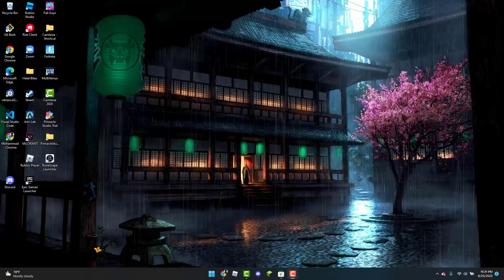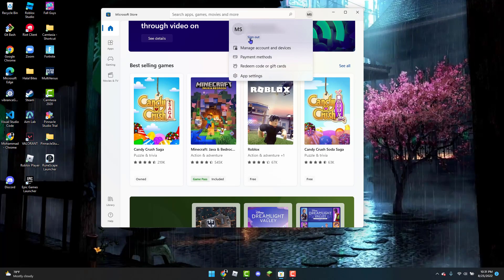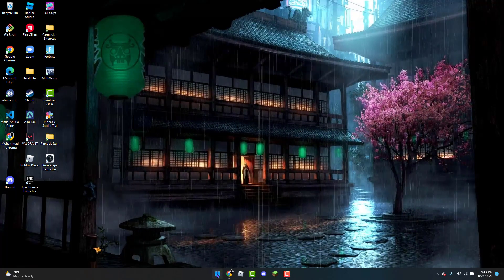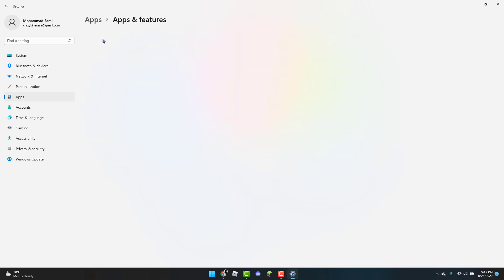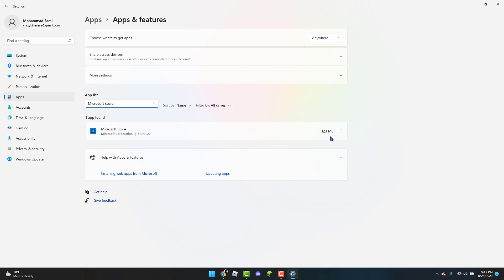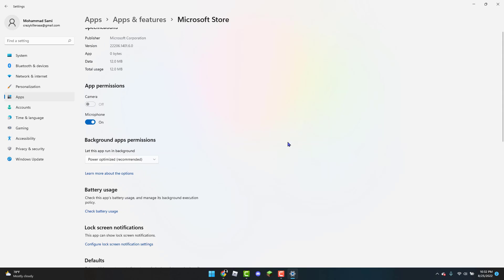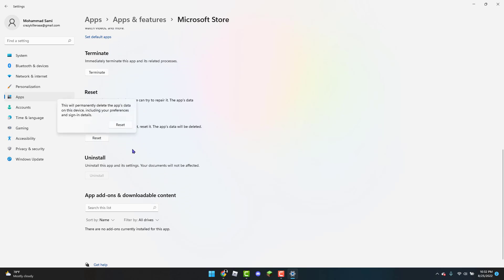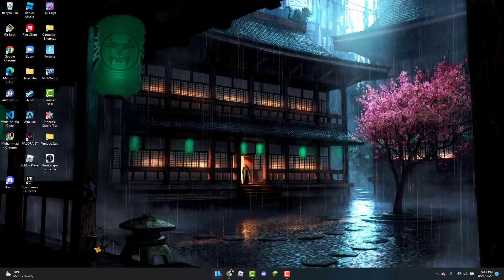How to Fix Minecraft Launcher is currently not available in your account Error Code 0x803F8001 2022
In this tutorial I will be showing you how to fix Minecraft error code  0x803F8001